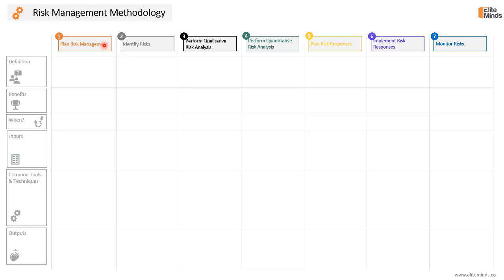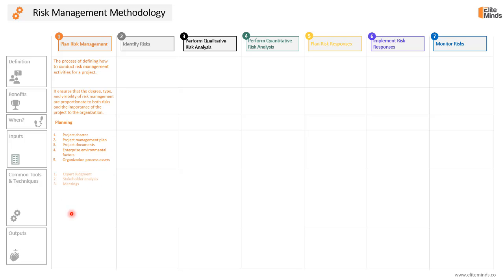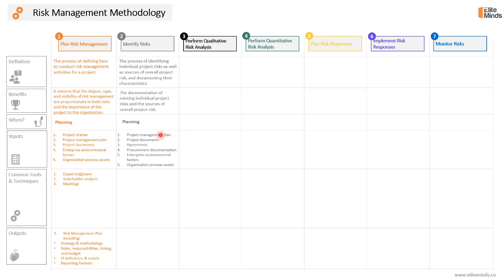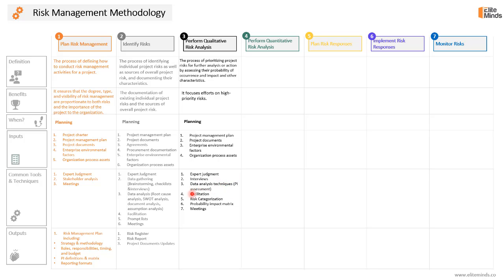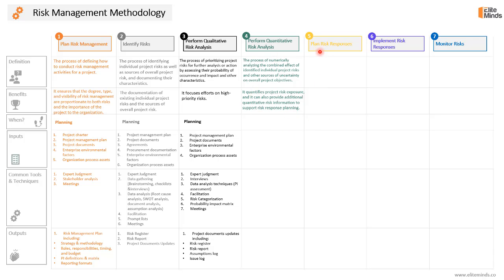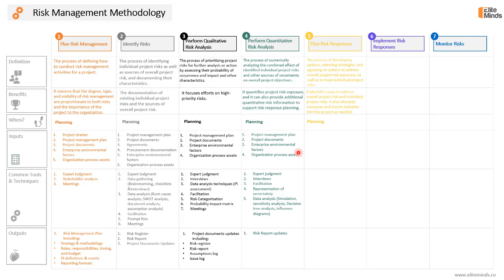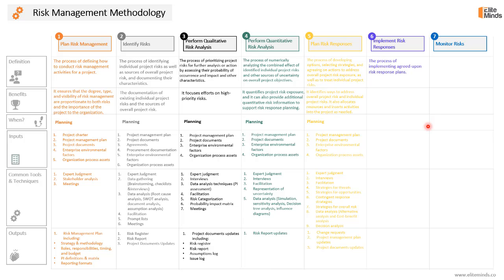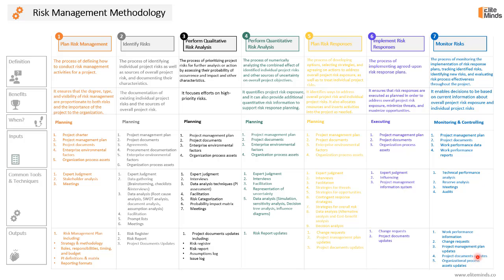Project Risk Management Methodology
Project risk management includes the processes concerned with conducting risk management planning, identification, analysis, responses, and monitoring on a project.

One of the eligibility requirements of the PMI RMP® exam includes 30 contact hours of education in risk management practices, which you will obtain from attending this course!